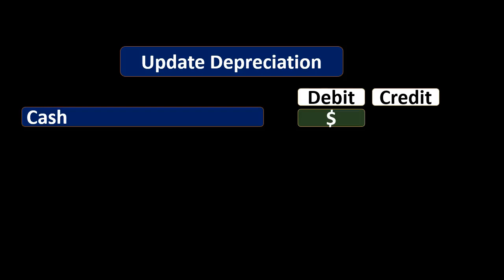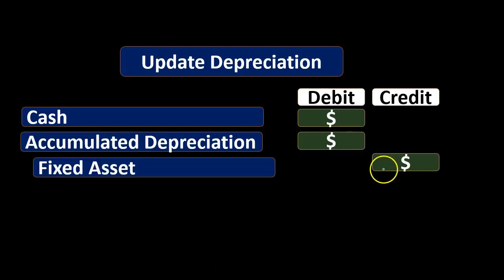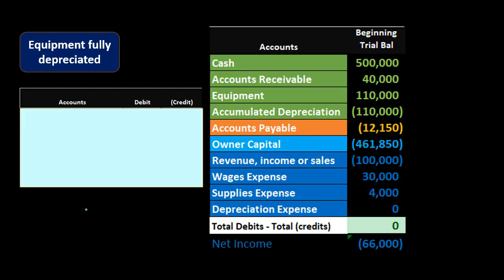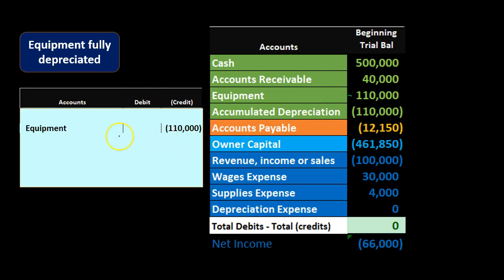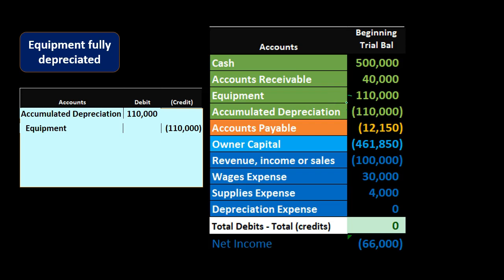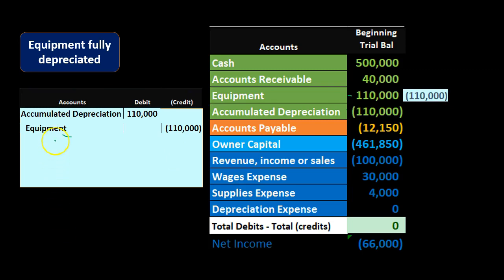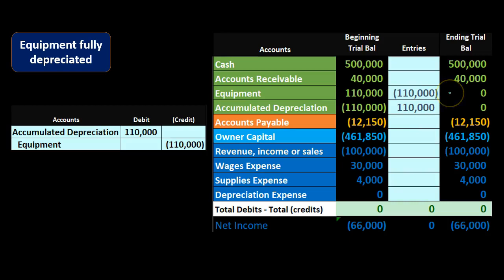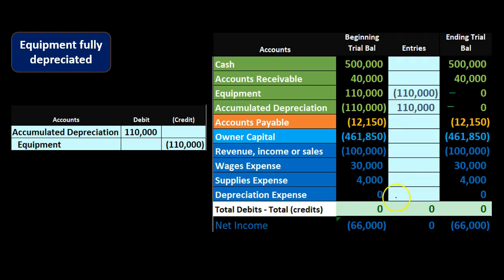70 Disposals Fully Depreciated No Cash Received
70 Disposals Fully Depreciated No Cash Received